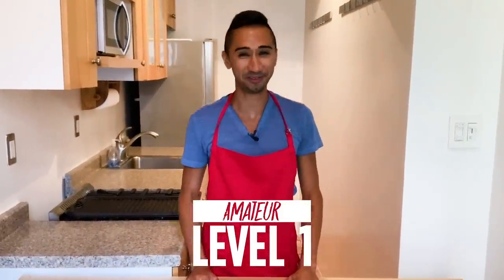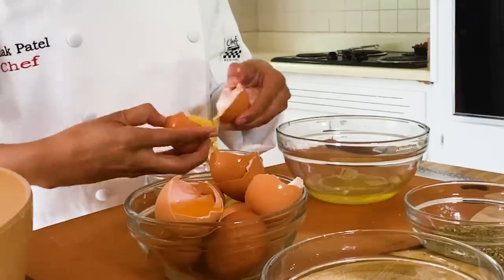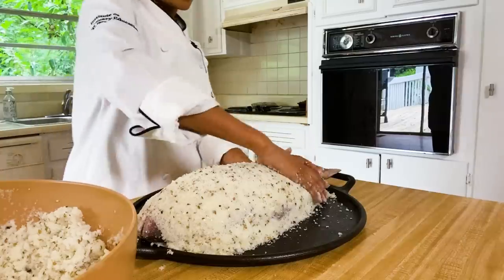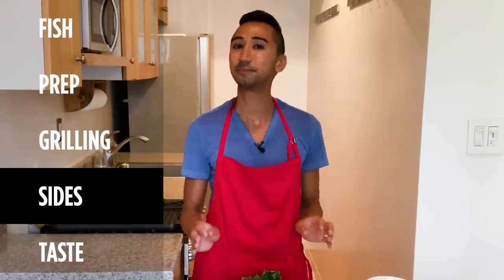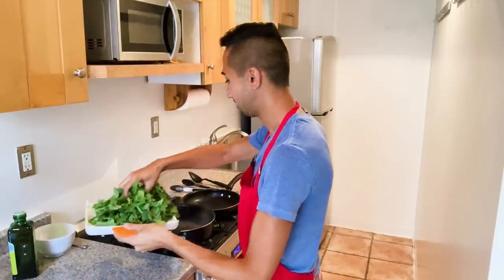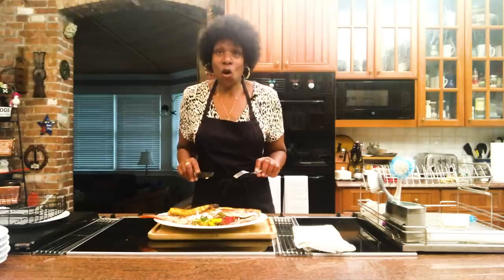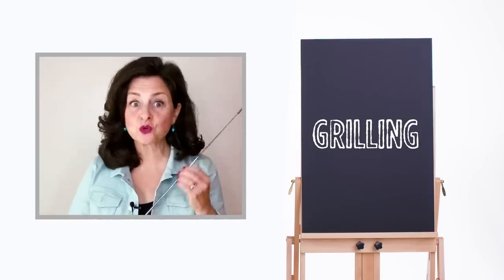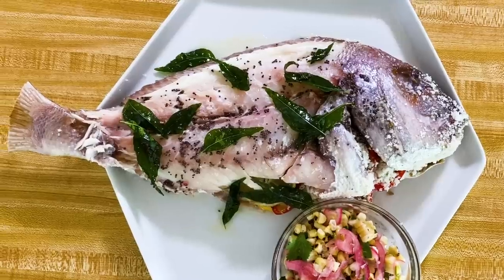4 Levels of Grilled Fish: Amateur to Food Scientist | Epicurious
We challenged chefs of three different skill levels - amateur John, home cook Julie, and professional chef Palak Patel from the Institute of Culinary Education - to prepare us a grilled fish. Once each of them had presented their creation, we asked food scientist Rose to explain the choices they made along the way - both good and bad. Which of these grilled fish looks most tempting to you?

Follow John on instagram at @johndlopresto
Julie is on instagram at @jb2960
Chef Palak is on instagram at @chefpalak
Follow Rose at @rosemarytrout_foodscience

Looking for the Institute of Culinary Education? Find them at @iceculinary